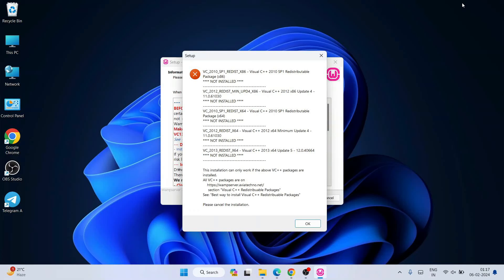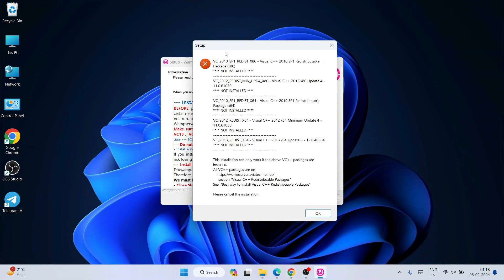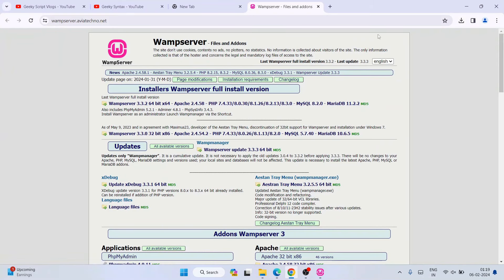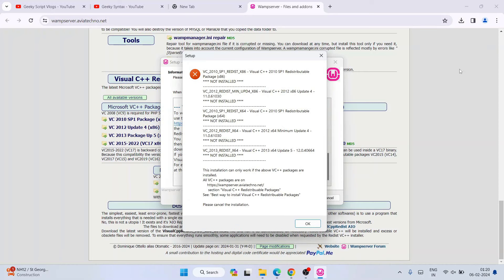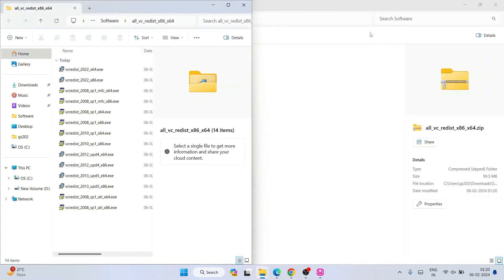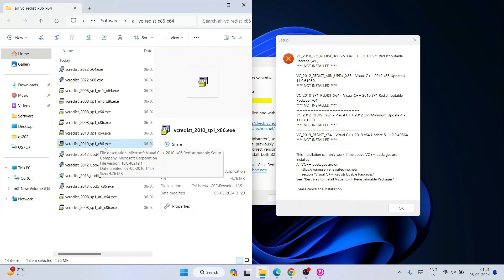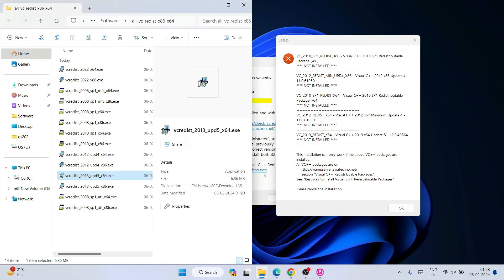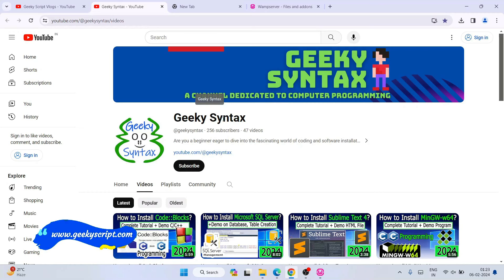How to Fix VC++ package errors in WAMP Server 3.3.2 on Windows 10/11 [ 2024 Update ]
Hello Everyone! Today in this video I am going to step by step guide you on How to Fix VC++ package errors in WAMP Server 3.3.2 [ 2024 Update ] on Windows 10/11. Windows (64-bit).

Now WAMP is a free and open-source cross-platform web server solution stack package developed by Apache Friends, consisting mainly of the Apache HTTP Server, MariaDB database, and interpreters for scripts written in the PHP and Perl programming languages.

So our main question is How to Install the WAMP server on Windows 10/11?

to download "All VC Redistributable Packages (x86_x64) (32 & 64bits)" and install all the packages one by one, as shown in the video

Step 3. After you are done installing, you can go to c drive then the WAMP64 folder, and then the www folder. And in here just create a PHP file and write a hello world script.

You have successfully installed the WAMP server on your Windows 10 OS. Cheers!!

So that's all my friends! In my following videos, I'm looking forward to posting videos on how to download WordPress and use WordPress for free.

Topics addressed in this tutorial:
FIX WAMP Installation error msvcr120.dll msvcr110.dll missing
How to fix wamp server installing error (VC++ packages install)
WAMP Server Installation error msvcr120.dll msvcr110.dll missing
How to solve .dll & VCRUNTIME Errors while installing WampServer